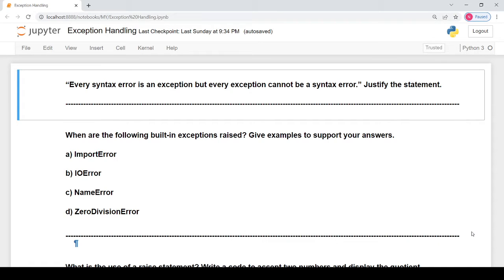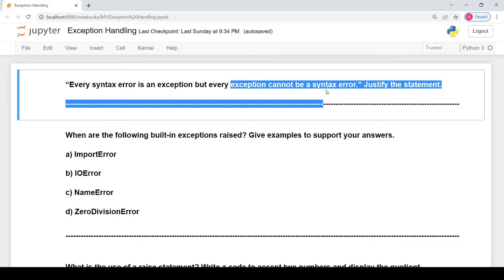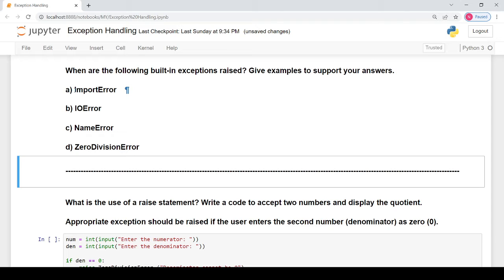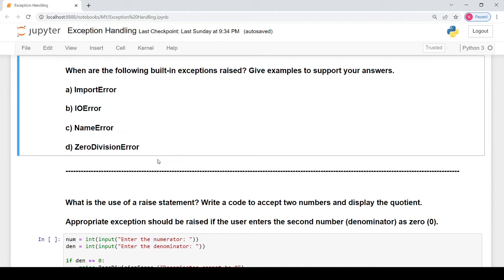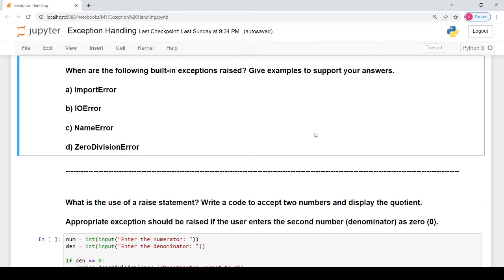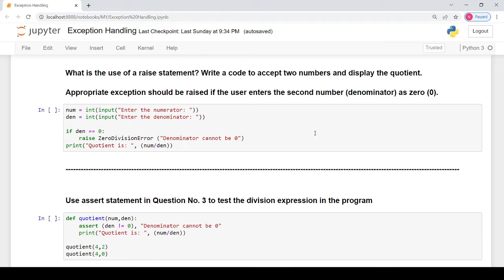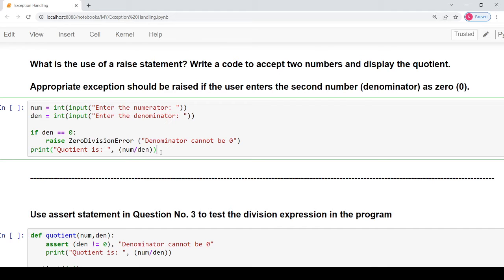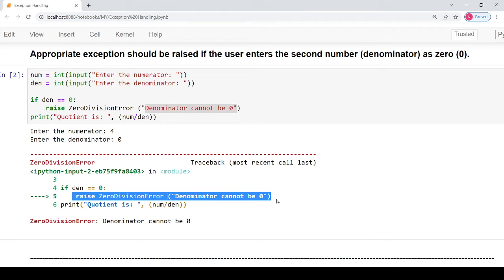Solved Back Exercise Questions: Class 12 Exception Handling in Python: NCERT Computer Science| Lec 9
Chapter 1: Exception Handling in Python